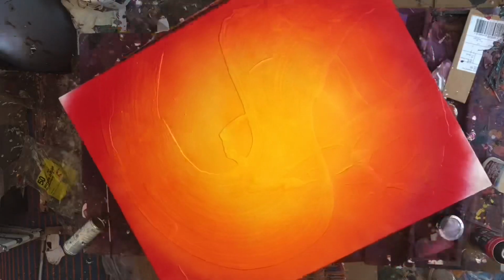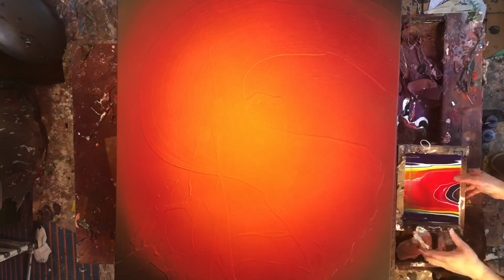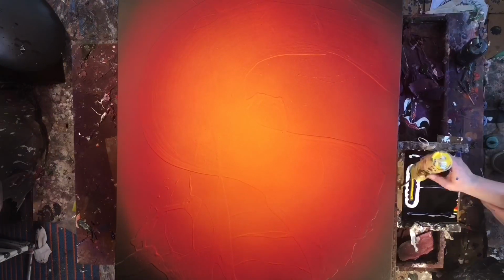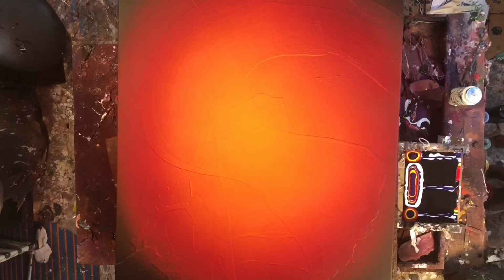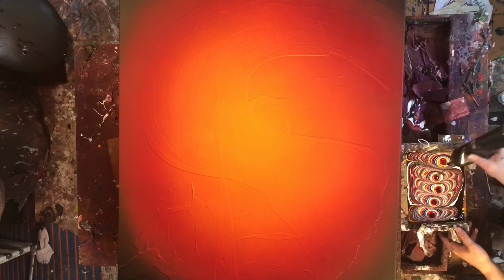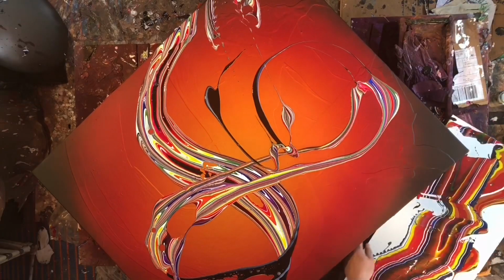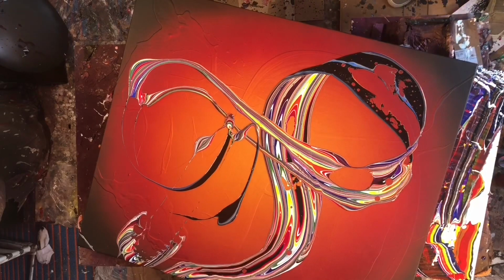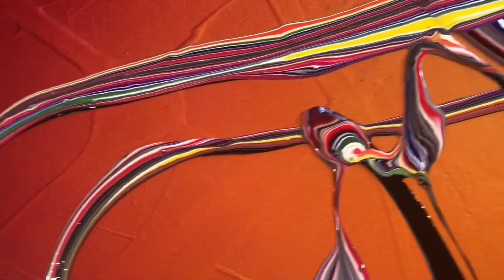“Foible” imperfect ribbon.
Mixed media-spray paint background with acrylic poured ribbon. Some hints about my new recipe and preparation techniques.